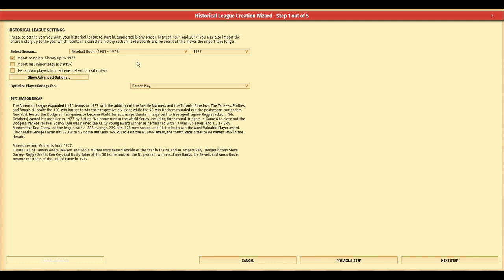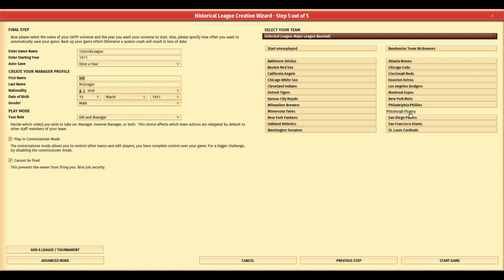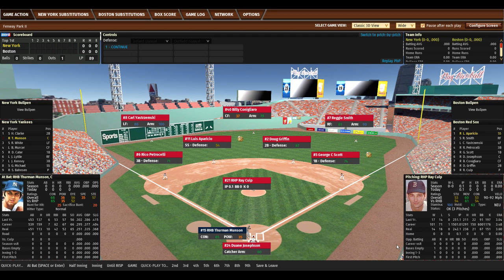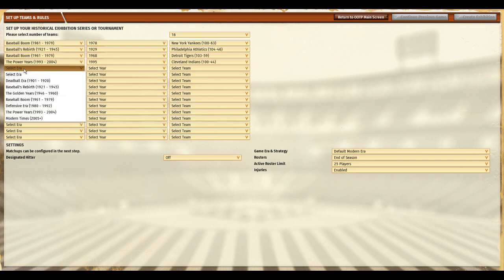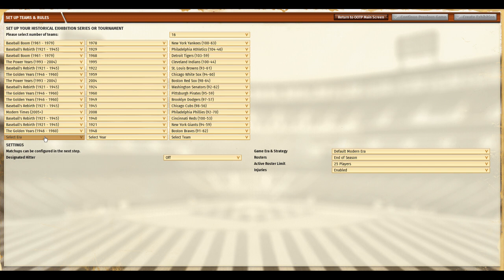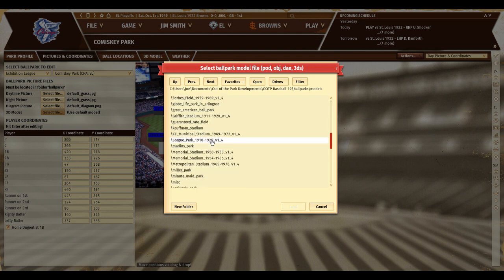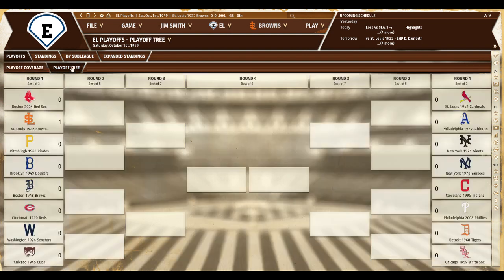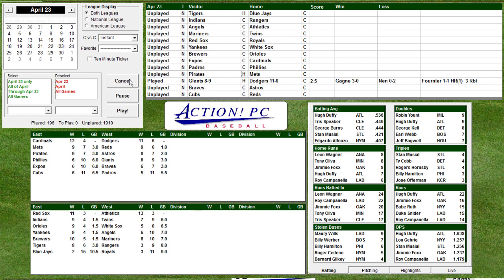OOTP19 Tutorial 3 | How to Manage any Team | Other Stuffies Too!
Okay scallywags and layabouts, that is to say, folks like me, here's another tutorial. Here's what we cover:

1. A good friend of the channel asked me if there is a way to manage ONE team but commentate on other games. So, I show you how to do that using two examples: a season replay setup and then a Tournament setup. The processes differ slightly and if you're doing a Tournament PLEASE pay special attention to how all of that is setup and why you need to make the Exhibition into a "season." Don't worry, it's easy and it's all explianed by your truly and deeply. :)

2. How to create a Tournament: For new players to OOTP, this can be somewhat dodgy. I'm yer huckleberry and we sort that INCLUDING installing the correct parks!

3. I briefly show in Action PC Baseball - as a comparison - how to select games you want to commentate. It's SO easy in Action PC Baseball, so, OOTP, you need see how Action PC does it lads.